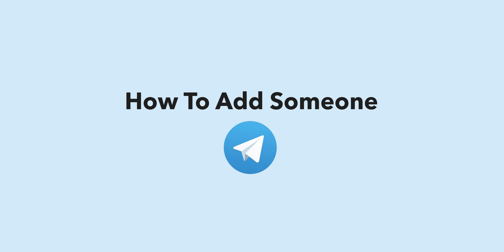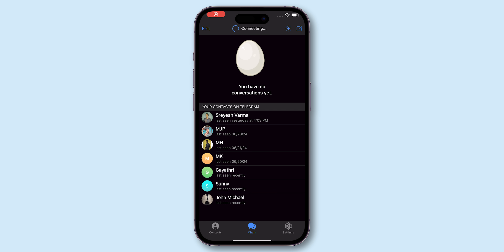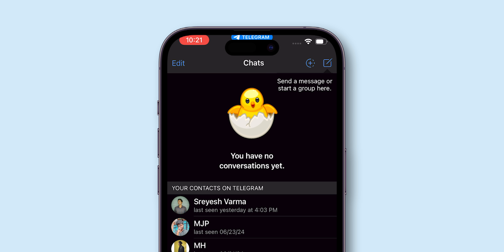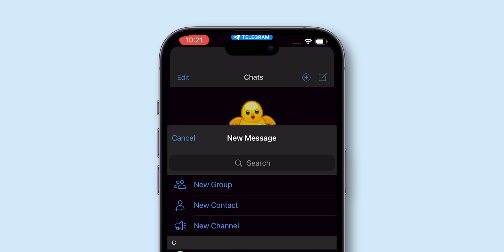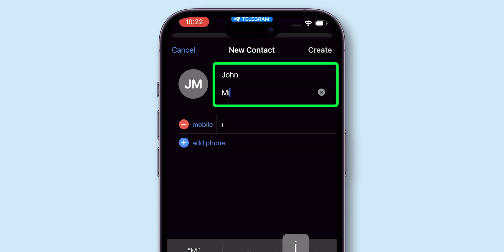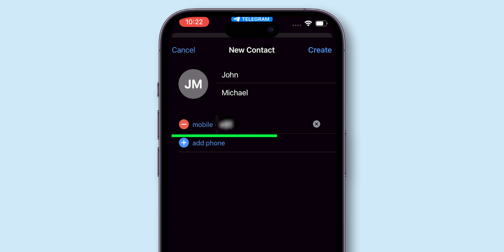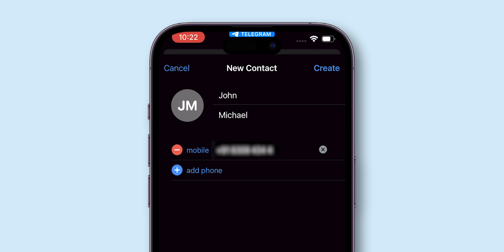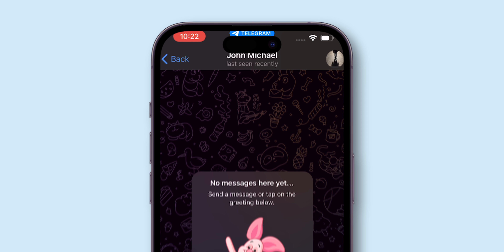How To Add Someone To Telegram?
Learn how to easily add someone to Telegram in just 3 simple steps with this step-by-step tutorial. Whether you're new to Telegram or just looking to connect with someone, this guide will walk you through the process effortlessly.